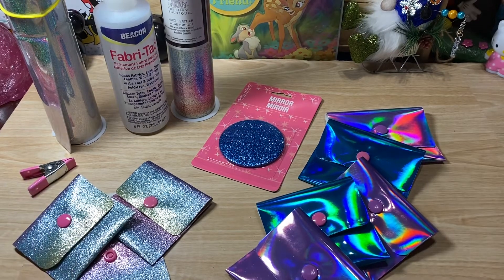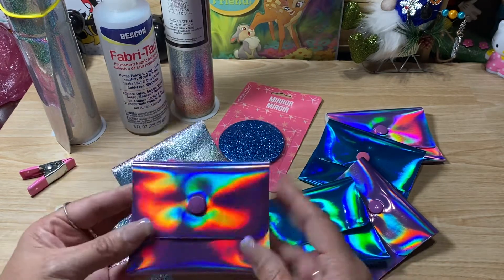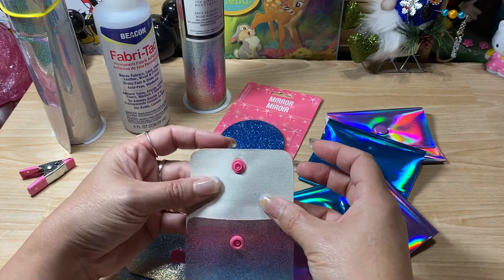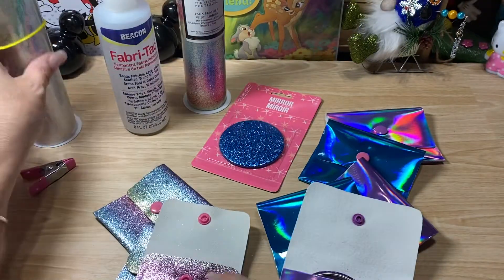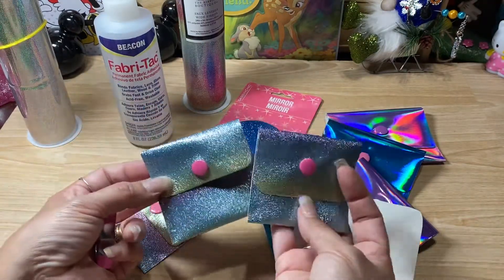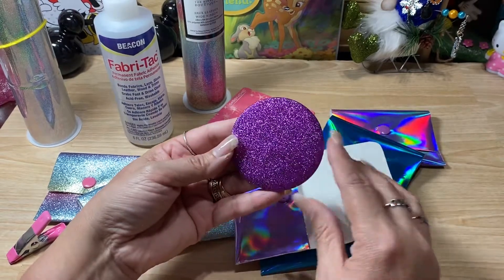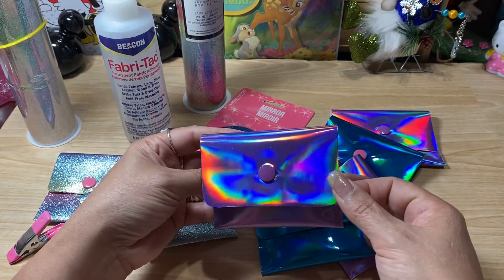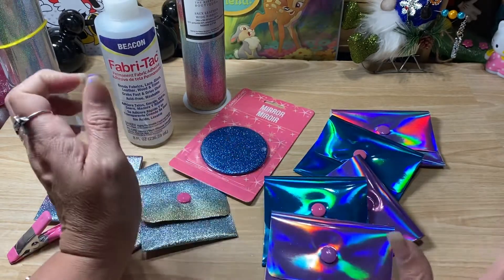Coin and Mirror Holders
Sorry she made Valentine’s print one's.